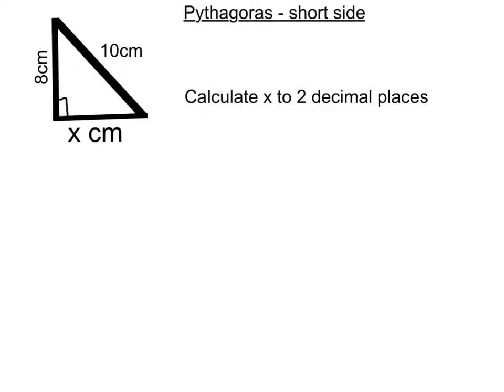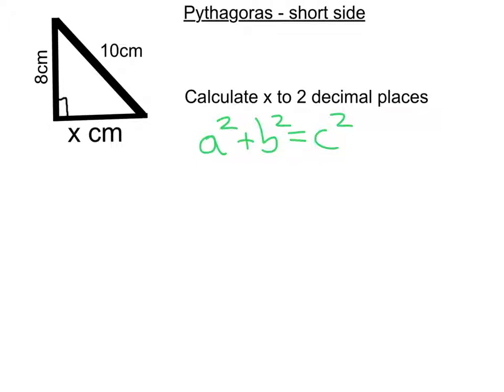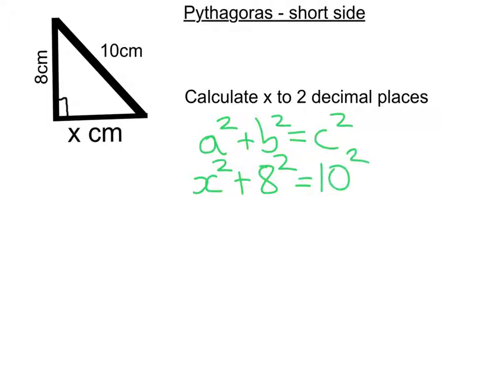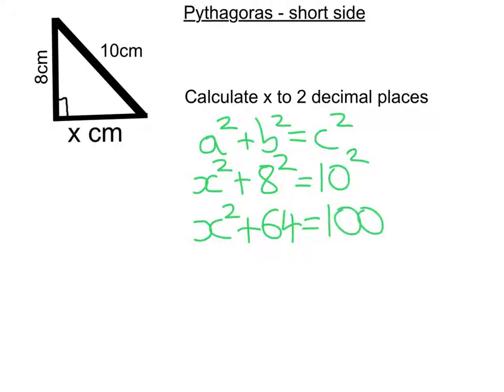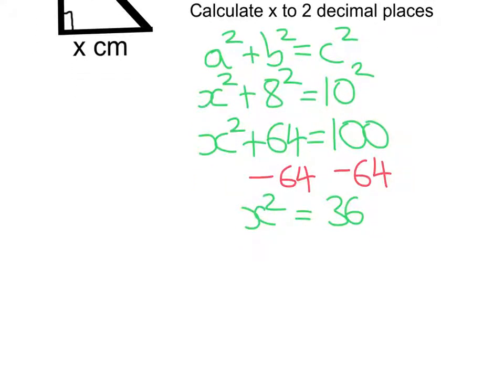Pythagoras' Theorem: calculating short side